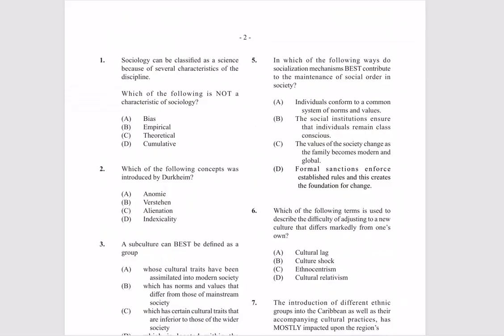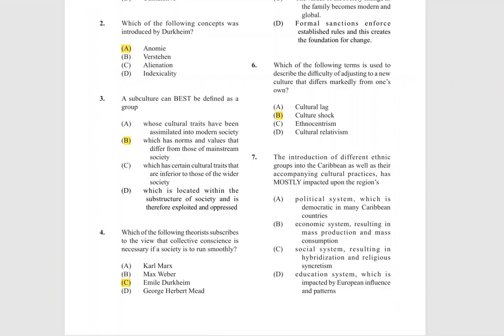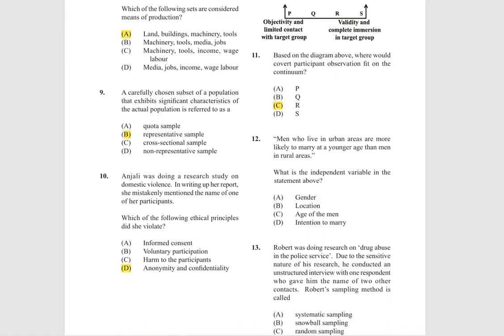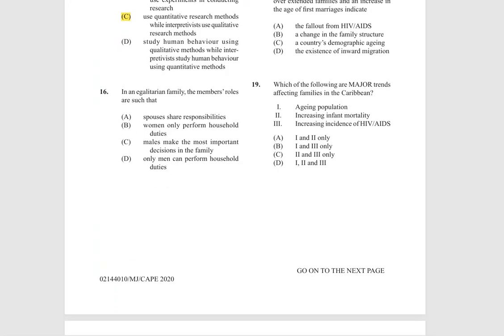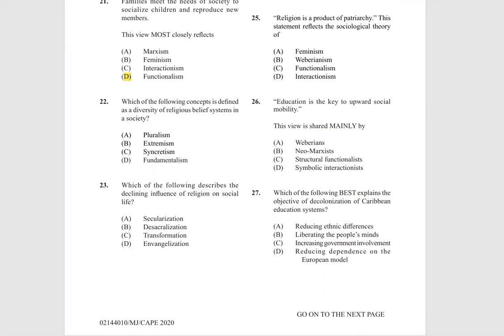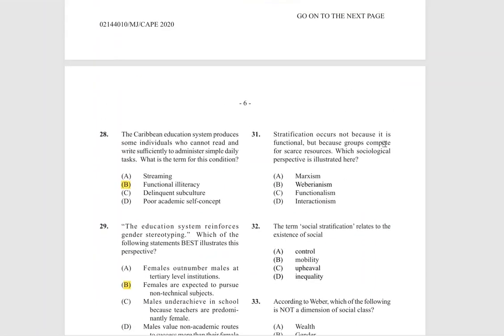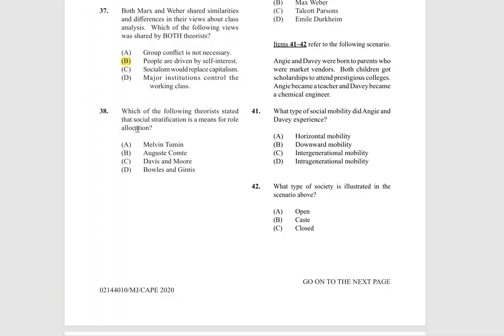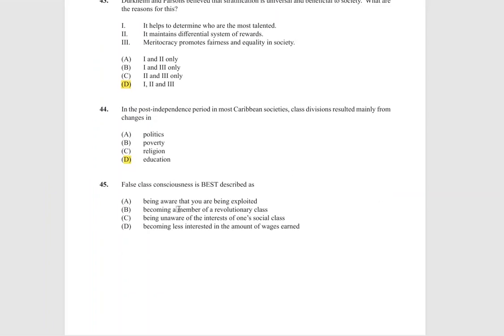CAPE Sociology 2020 Unit 1 Paper 1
Solutions for CAPE Sociology 2020 Unit 1 Paper 1